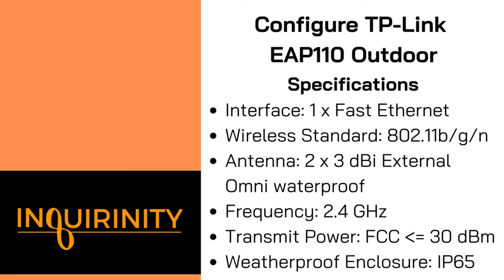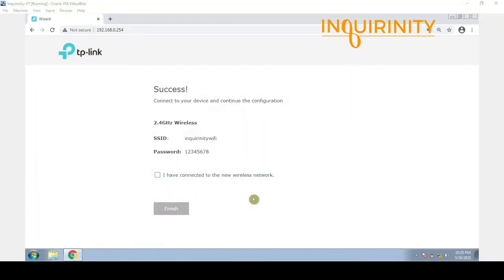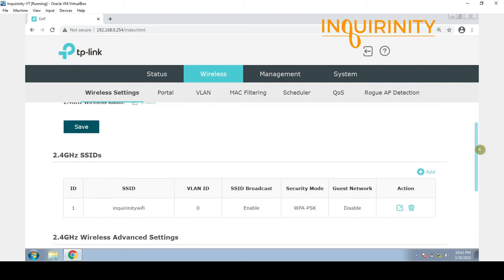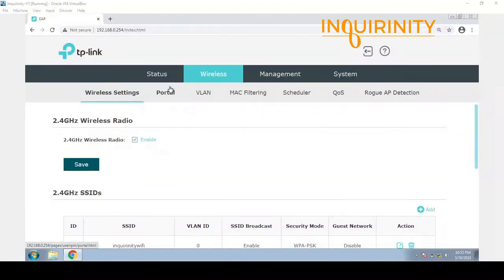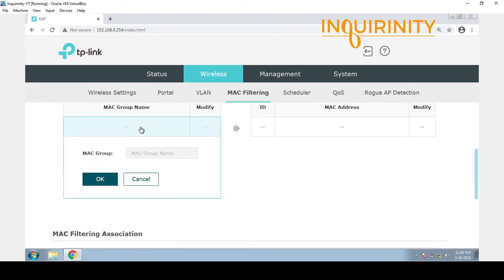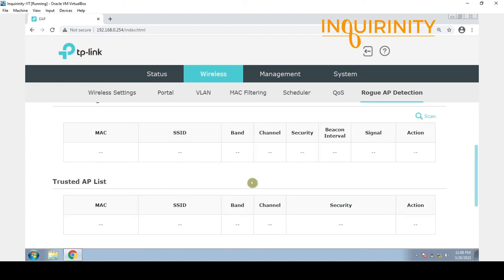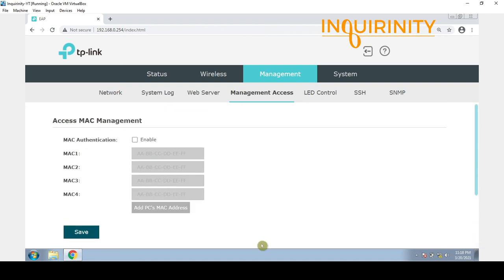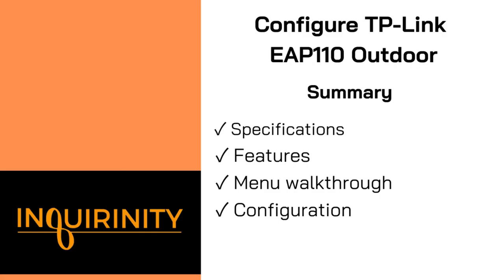Configure TP-Link EAP110 Outdoor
Credits:
Thumbnail: Canva

1. Device specifications
2. Features
3. Initial Login
4. Go through the setup wizard
5. Menu walk-through
6. Feature overview
7. Configuration

More specific feature configuration on our future videos.

Edit: WPA2 is supported in TP-Link EAP110, the security mode only displays up to WPA-PSK, but you can select the version from default auto to WPA2-PSK